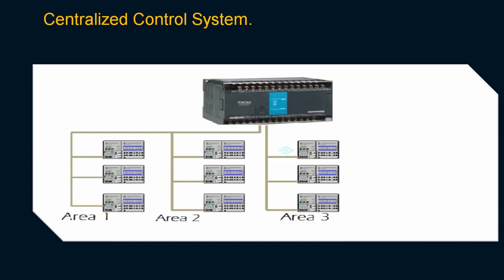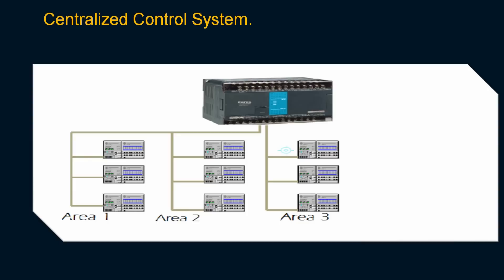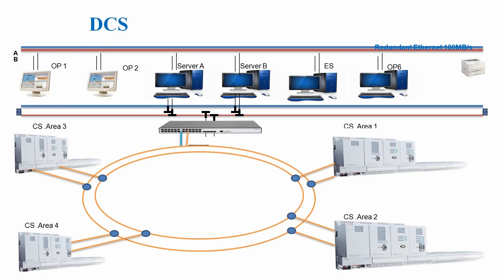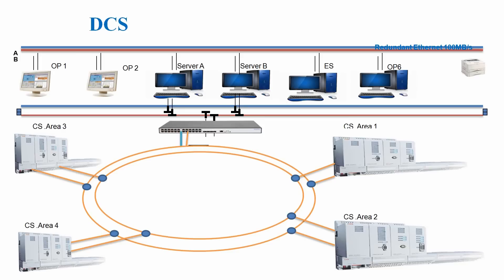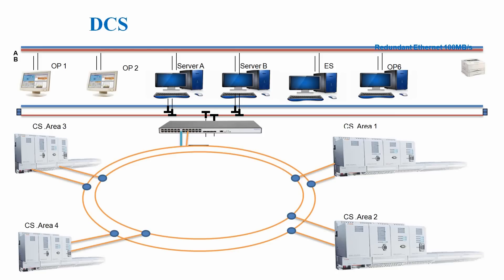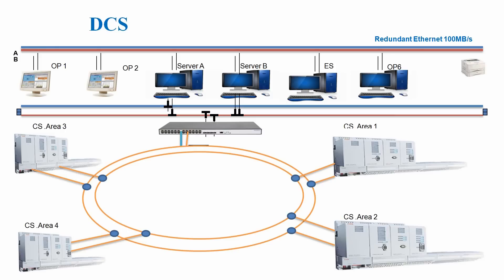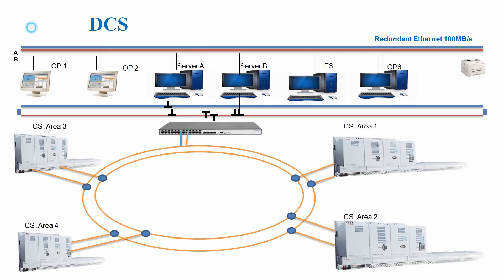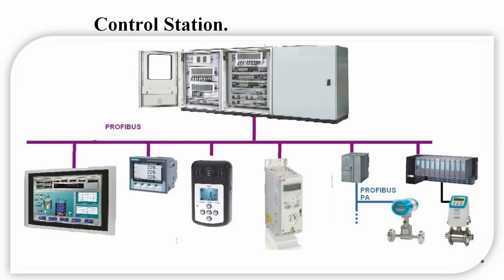Distributed control system - DCS System tutorial for beginners Lecture#1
Introduction to Distributed Control System / DCS System.
Distributed control system tutorial for beginners

This video explains the basic structure of Distributed Control System / DCS System

This is a glimpse of a course on Advanced Automation Training.launched by ITAA  Industrial Automation Training Academy. Get this course at at: